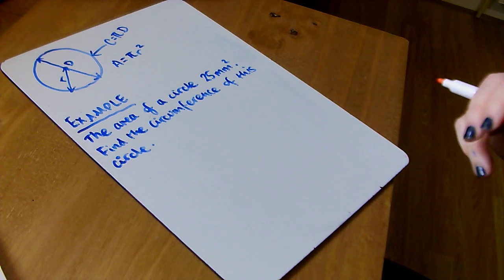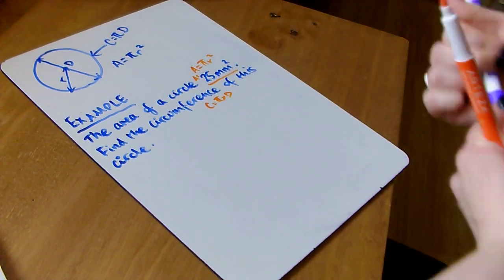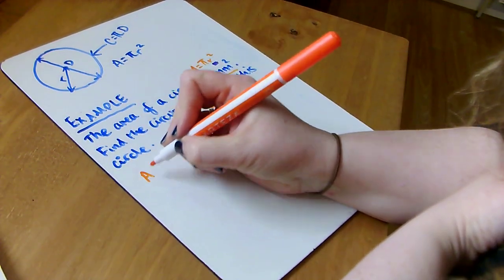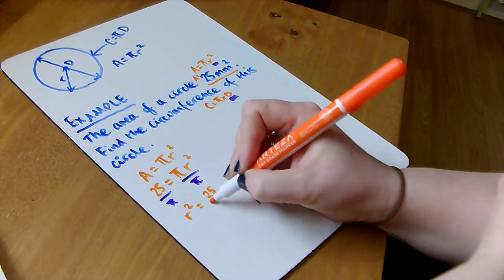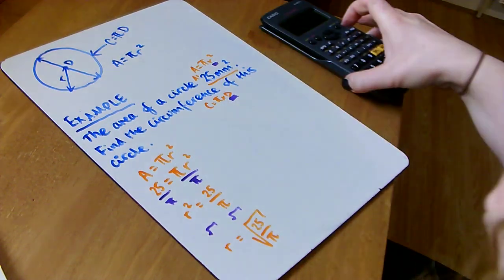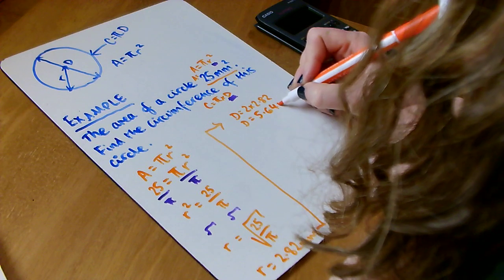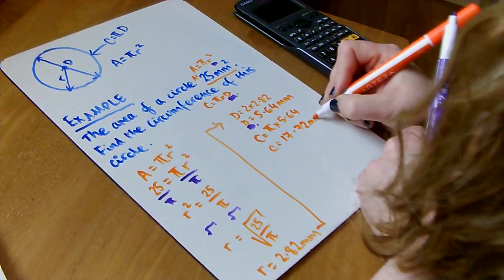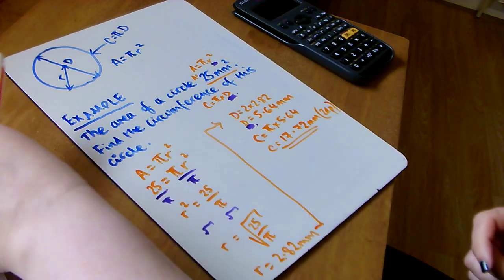3 Find Circumference/Area given Area/Circumference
3  Find Circumference/Area given Area/Circumference Tutorial